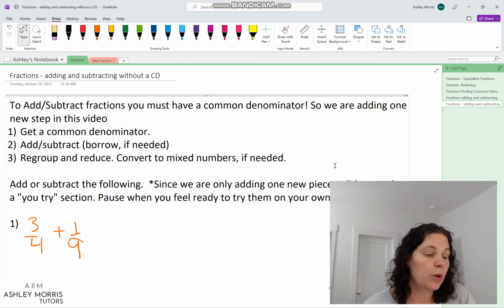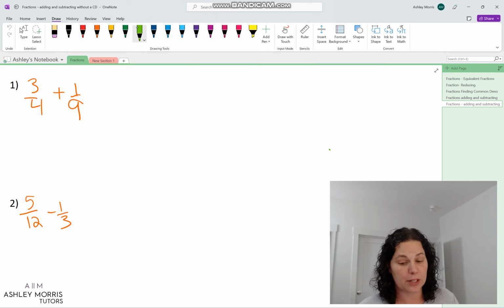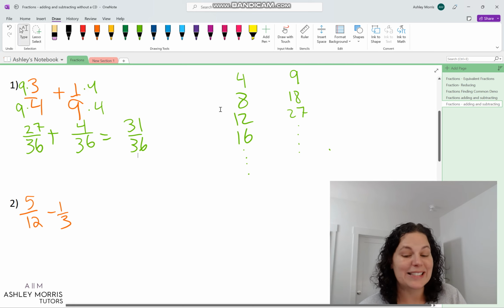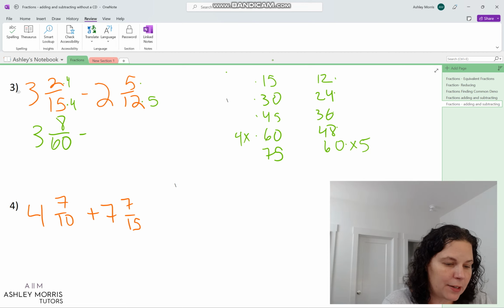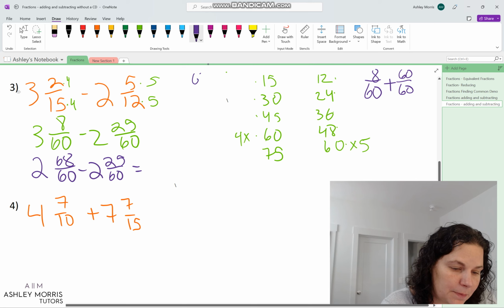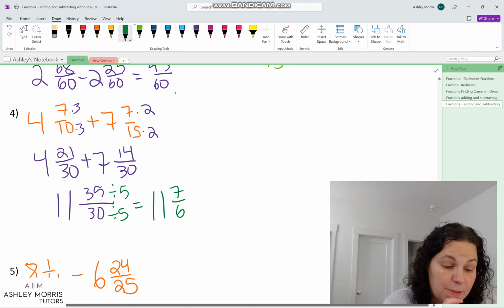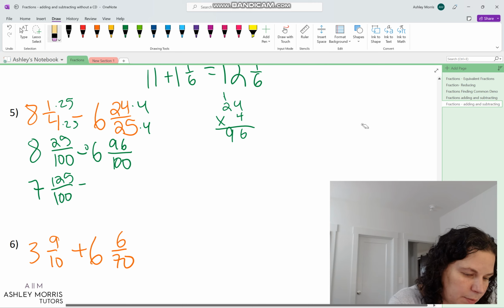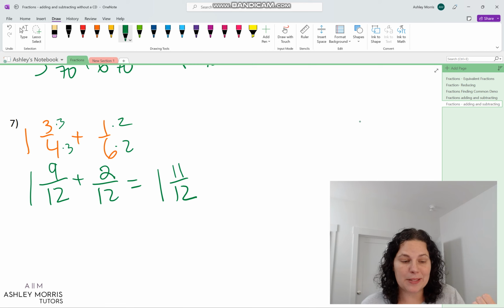Fractions adding and subtracting fractions without a common denominator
Learn about adding subtracting fractions without a common denominator.